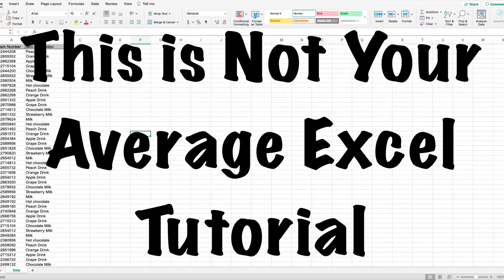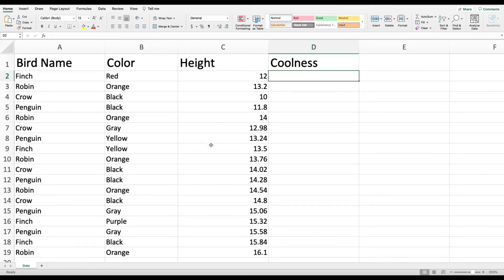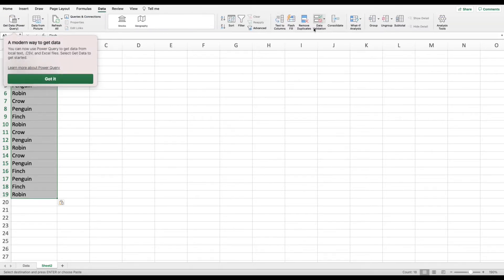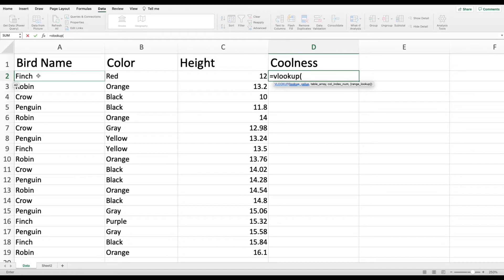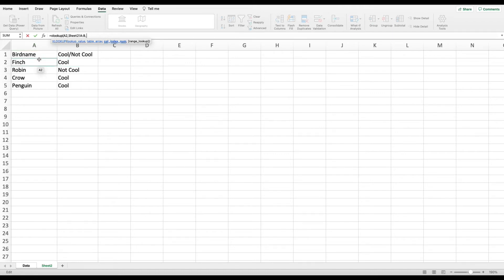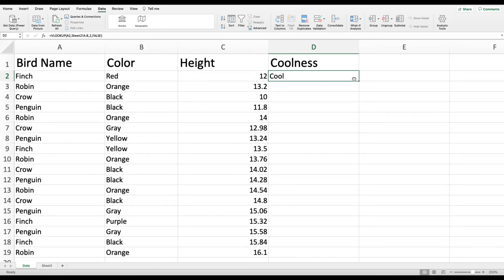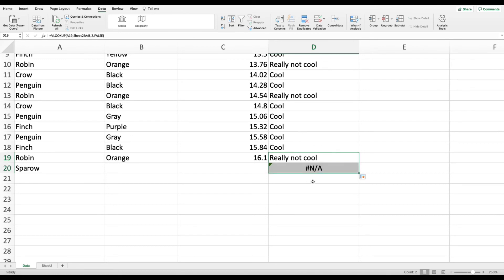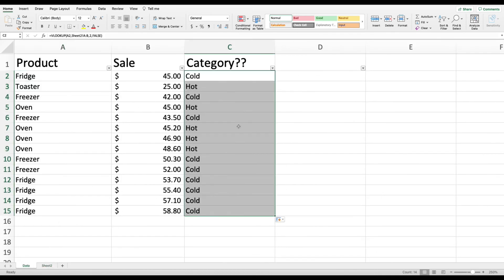How To Use VLookup In Excel - A Deep Dive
Every single thing in the entire world about vlookups (almost).

vlookup is a top tier function and a cornerstone of Excel. They allow you to have a value appear automatically and cut down considerably on repetitive data entry. This is a deep dive tutorial which means I go intentionally slow to explain everything in detail.